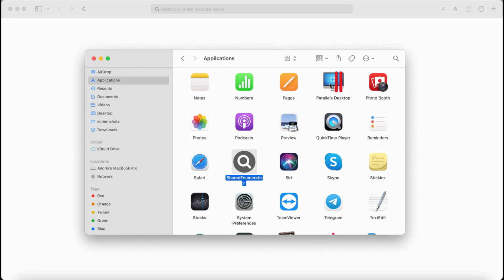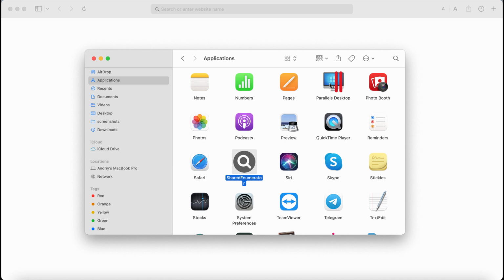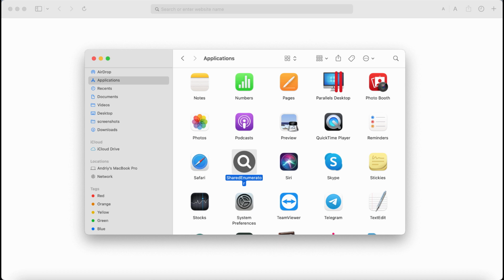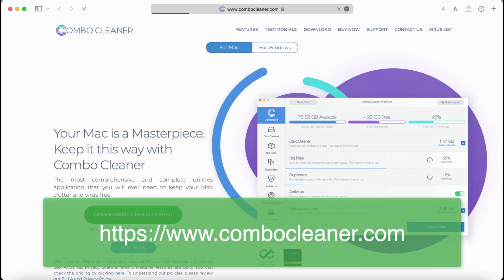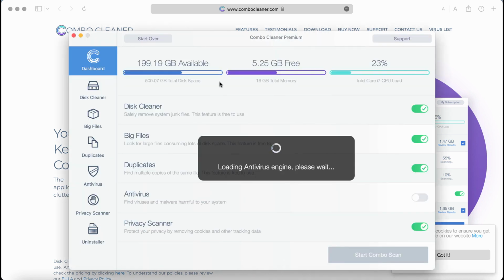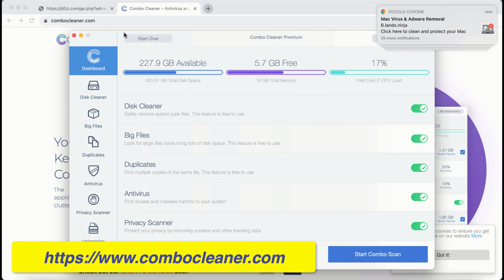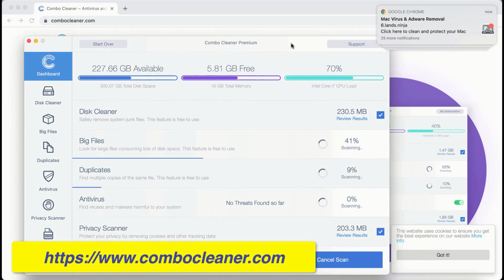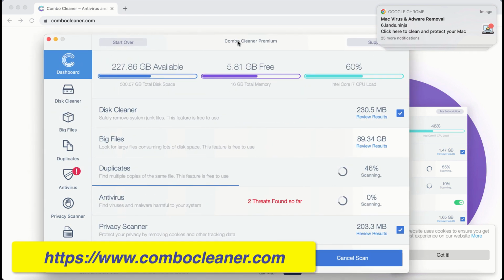SharedEnumerator adware removal instructions (Mac).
SharedEnumerator is a new adware that actually belongs to the AdLoad adware family. Once installed, it starts displaying the tremendous amount of pretty annoying ads not related to the sites that you visit. This adware may also periodically redirect you to many shady and deceptive pages on the web. Get rid of them with the help of Combo Cleaner Antivirus via the official or, optionally, refer to the manual instructions that I have provided in the video tutorial.
More information about this threat can be found in this detailed guide